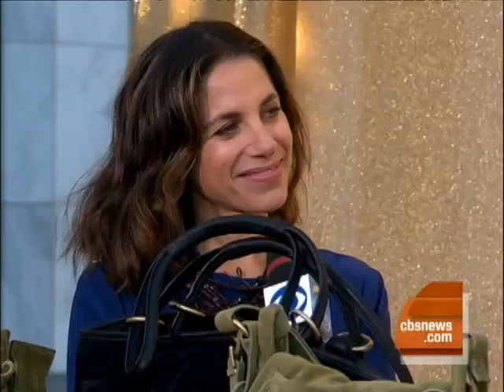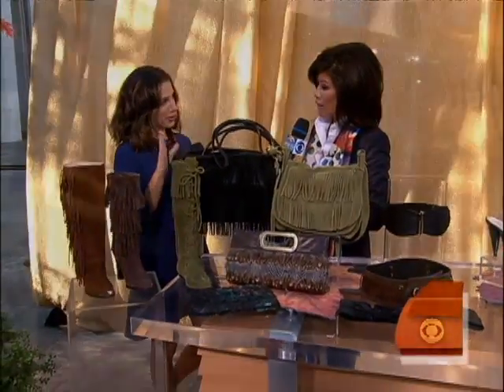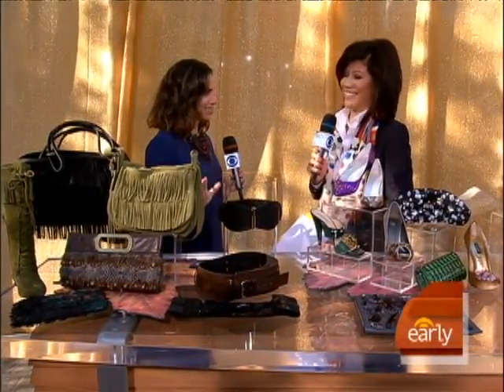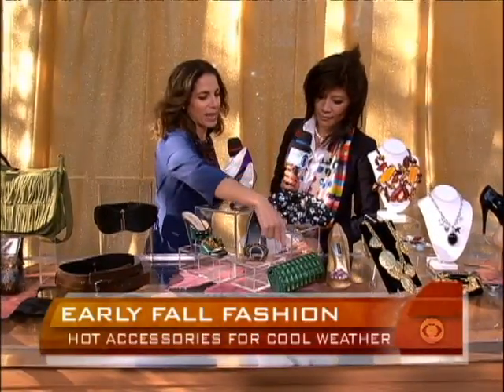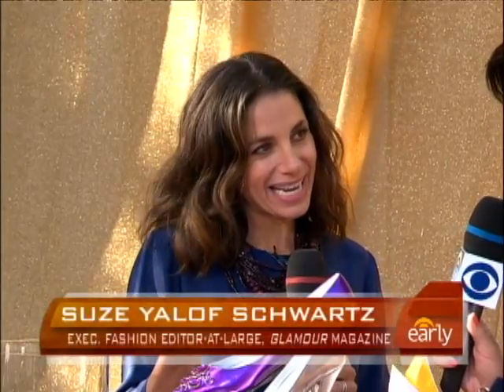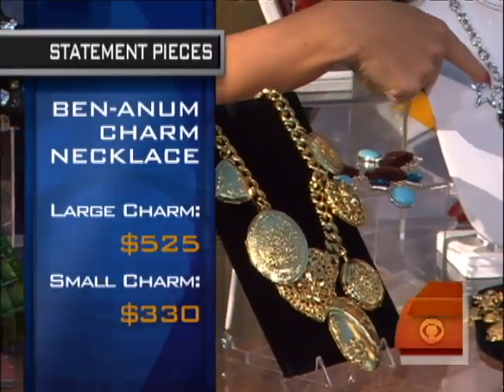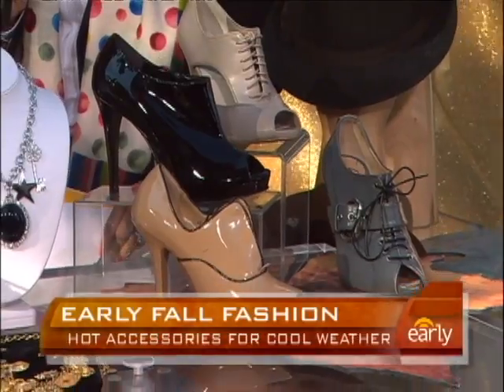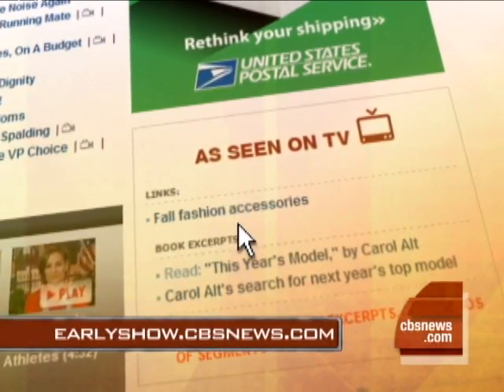Fall Statement Accessories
Suze Yalof Schwartz from Glamour Magazine tells Julie Chen it should be a bold year for shoes, bags and jewelry on any budget.